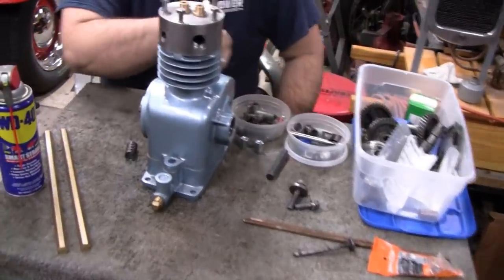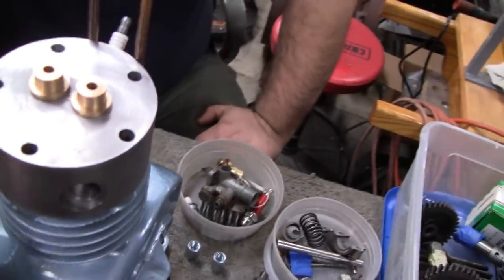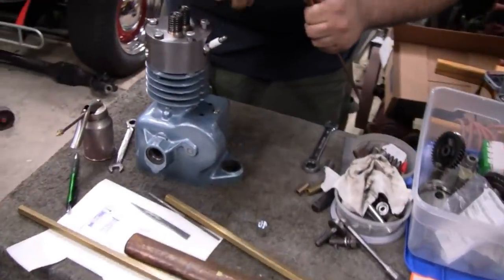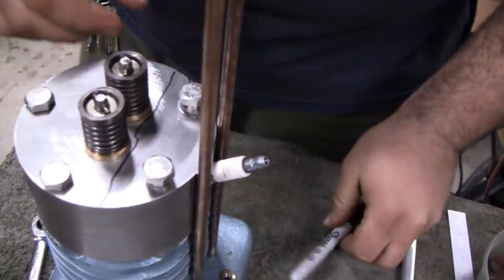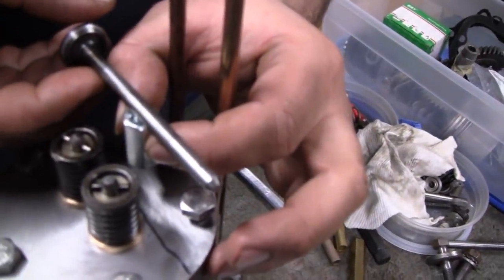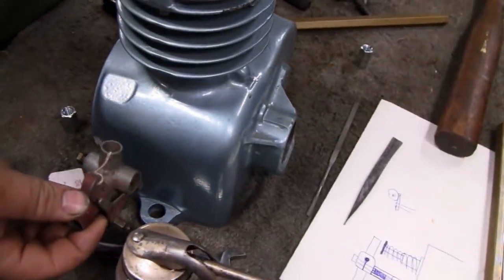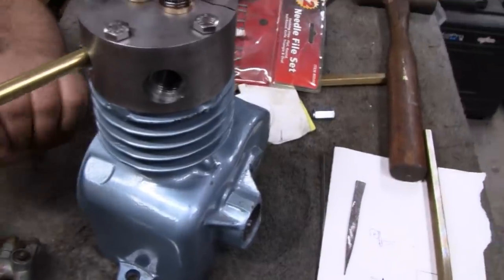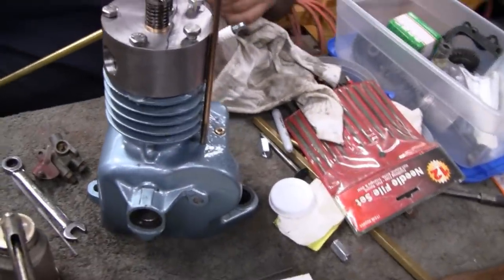HOMEMADE OVERHEAD VALVE BRIGGS (part 31)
We continue work on the Homemade Overhead Valve Antique Briggs Engine